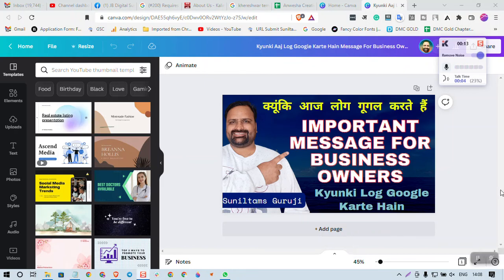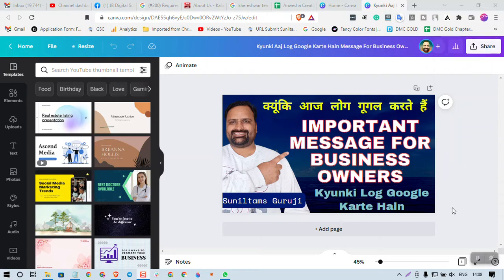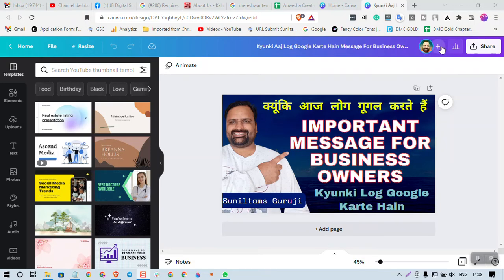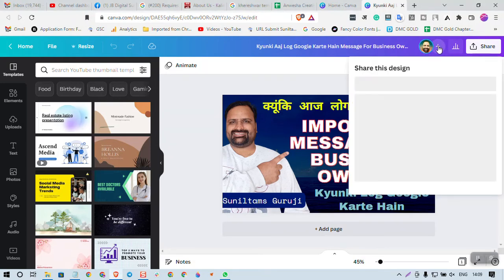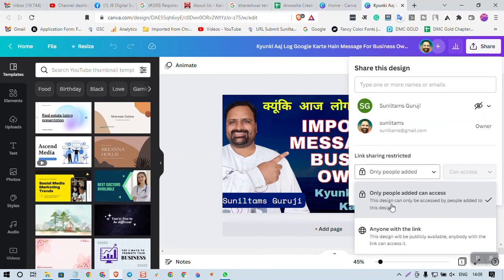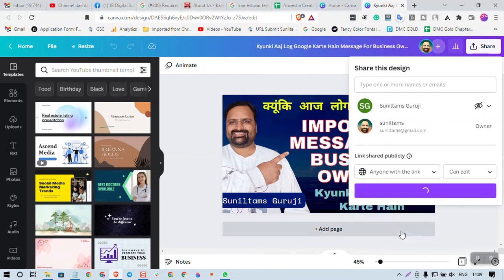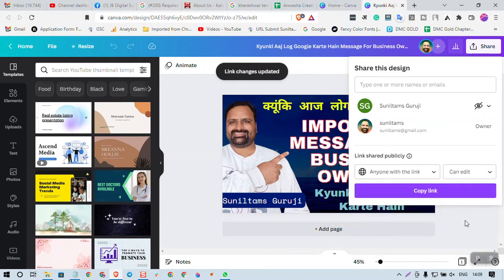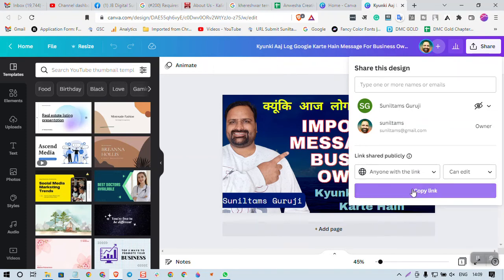Canva Edit Access For Creative File Presentation How to Give Access in Canva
sometimes we have to share our work from canva in editable access mode.

in this video i have shown how to do that

Join me.